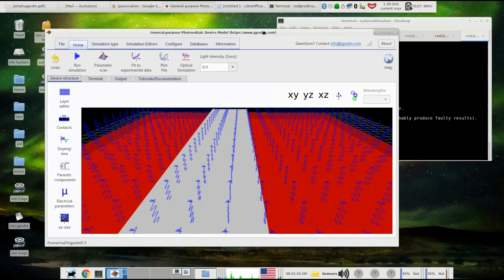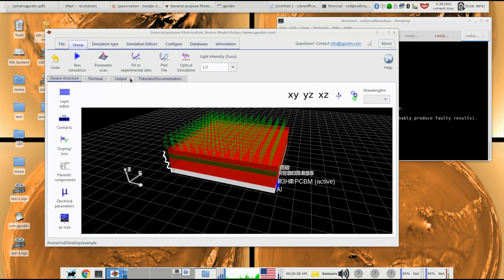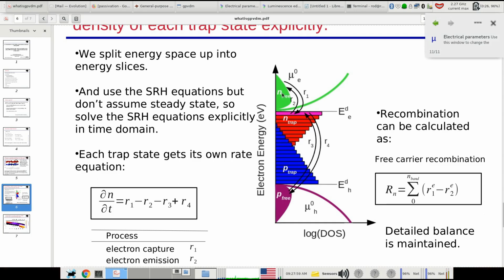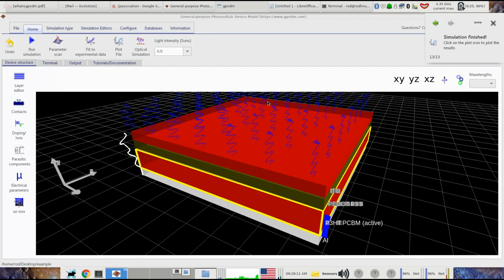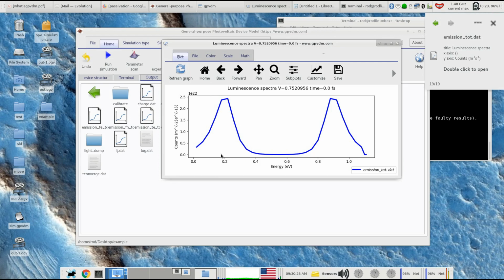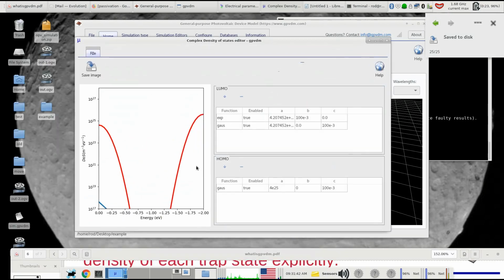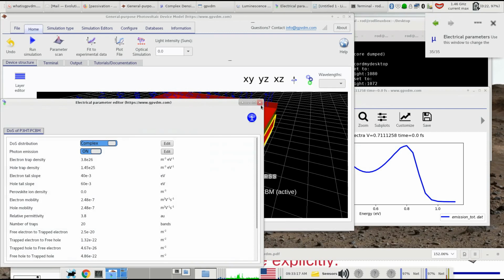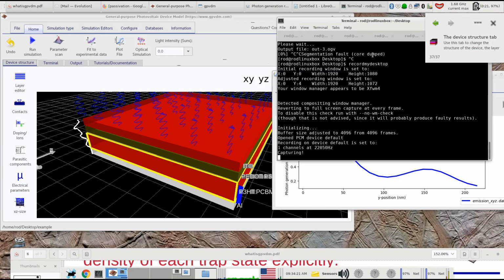Simulating photoluminescence in thin film solar cells using gpvdm